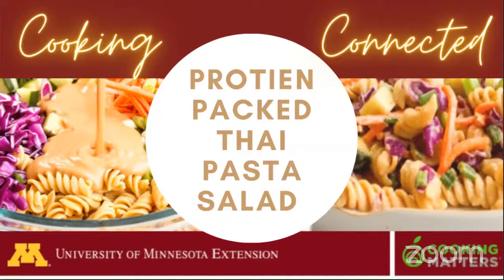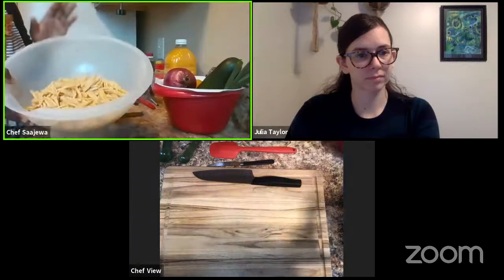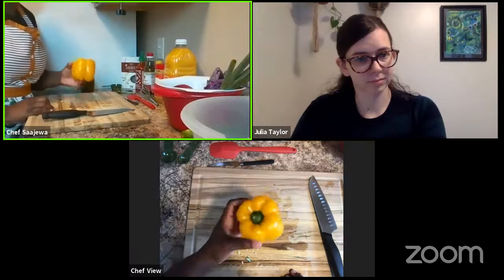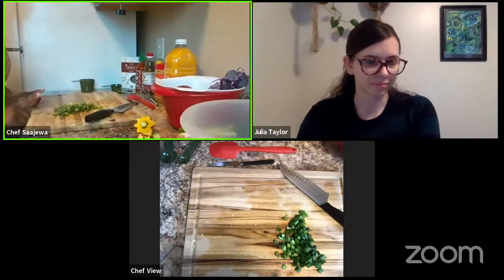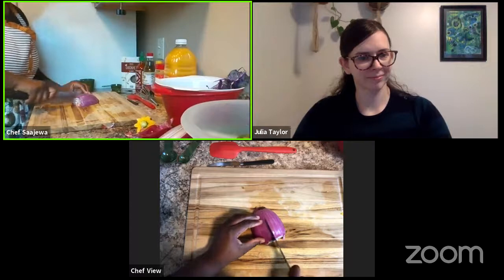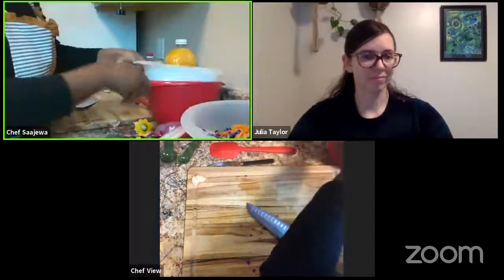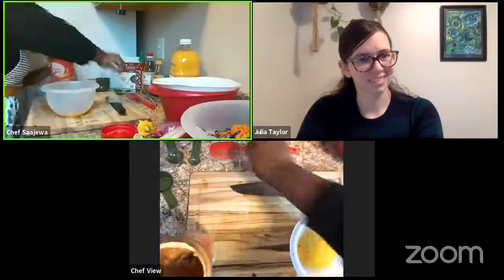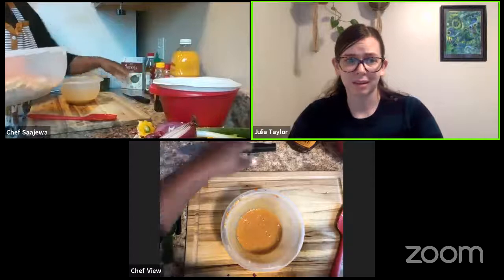Protein Packed Thai Pasta Salad-Cooking Connected!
We value your input. Please use program code: E097933

Recipe credit: Angela with CountsoftheWorld.com